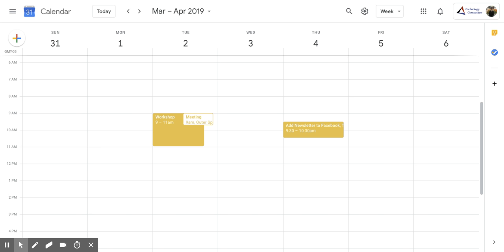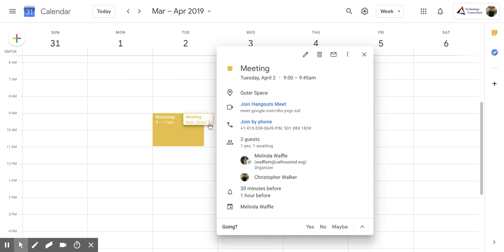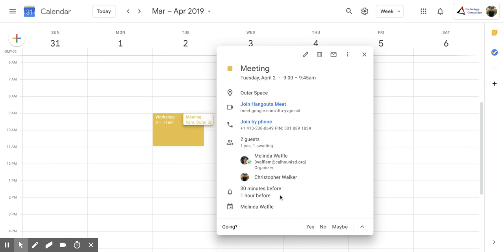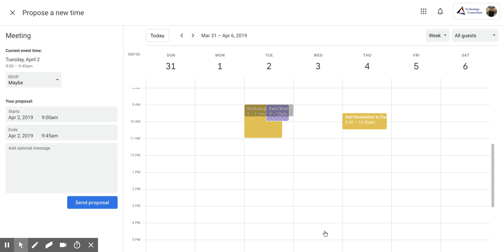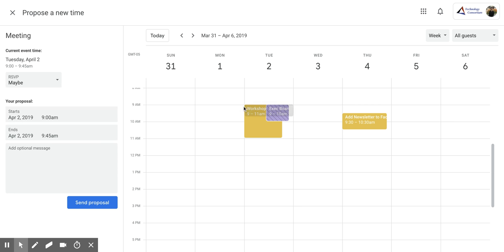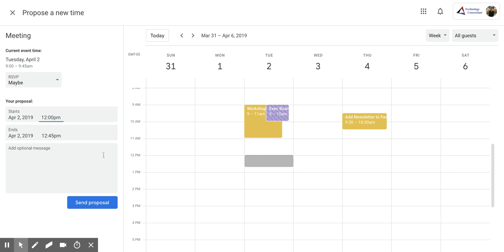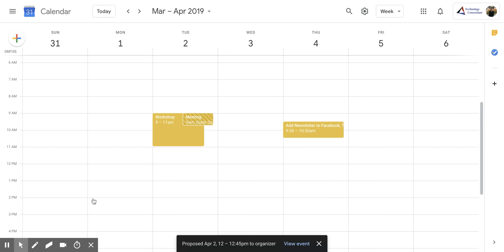Google Calendar: How to Propose a New Time for an Event